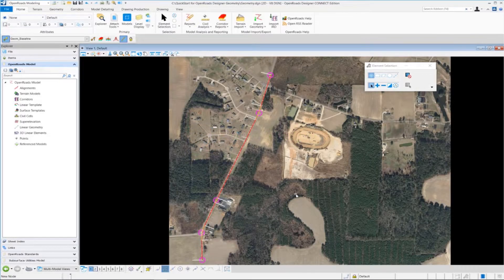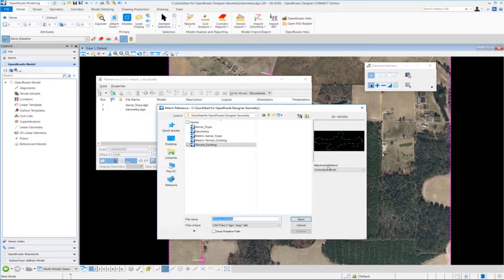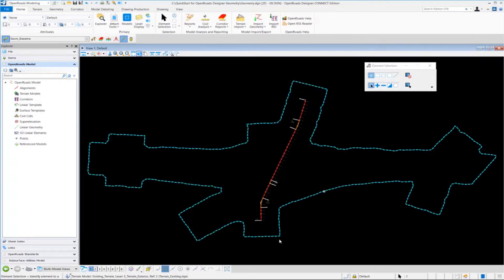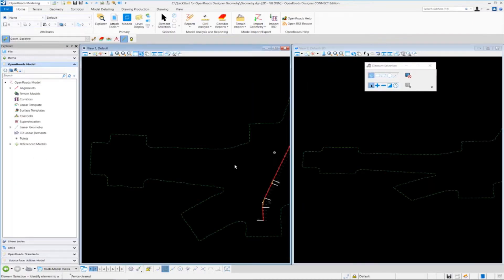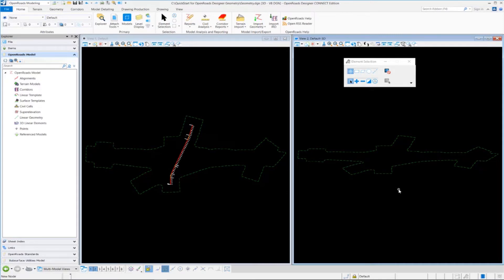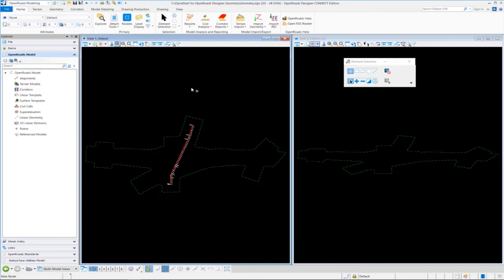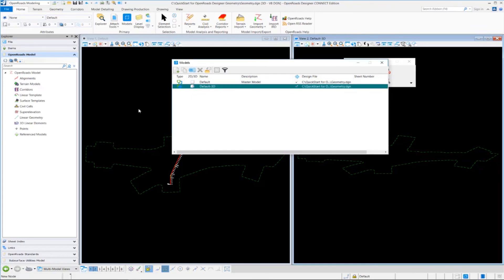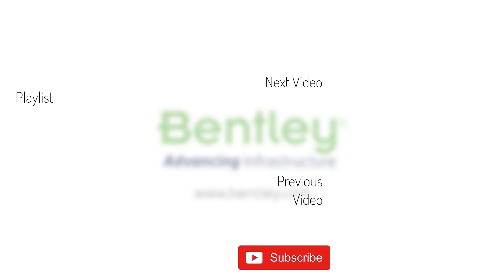06 Existing Terrain Model and Define 2D and 3D Views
In this video, you will learn how to attach the existing terrain model, set the terrain model active and define 2D and 3D views.